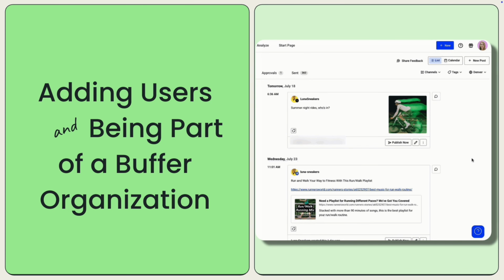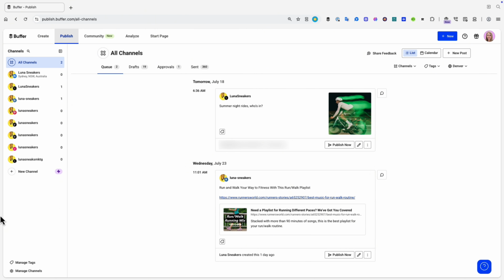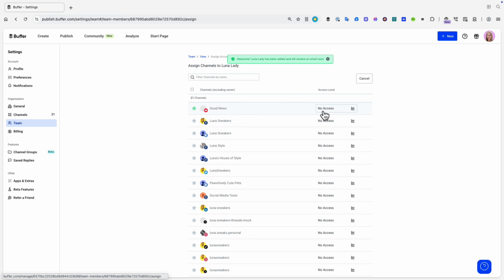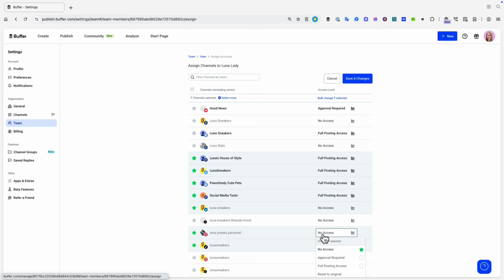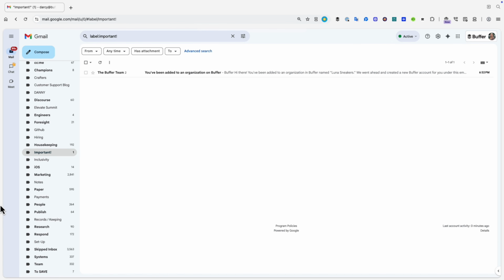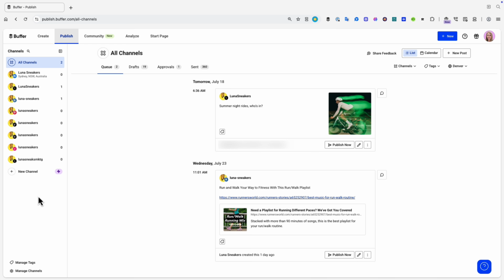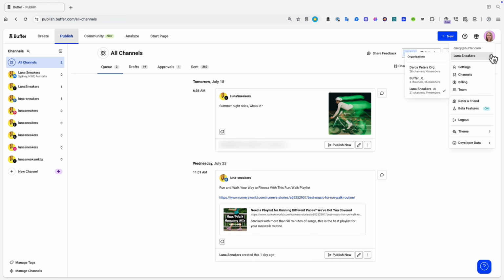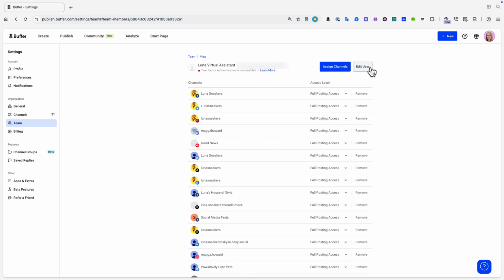Buffer for Teams | How To Add Users To Your Buffer Organization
Buffer works great with a team!

Learn how to add users to your Buffer organization, set their permissions, and understand how different access levels work. Whether you're an admin inviting team members or a new user joining an organization, this tutorial covers everything you need to know.

⏰ Timestamps:
00:00 Intro to Buffer organizations
00:07 How to add users to your team
00:30 Access levels explained (Owner, Admin, Full Posting, Approval Required)
00:55 What new users see when they receive an invite
01:16 Switching between multiple organizations
01:37 Getting help when you need it

Understanding Buffer's access levels:
👑 Owner & Admin: Invite users, manage billing, publish/approve posts
✅ Full Posting access: Schedule and publish directly
📝 Approval Required access: Draft content that needs approval before publishing

Pro tip: You can assign different permission levels per channel! Give someone Full Posting access for Instagram but Approval Required for LinkedIn — it's completely flexible.

Need help? Click the question mark in your Buffer dashboard or visit our Help Center anytime.